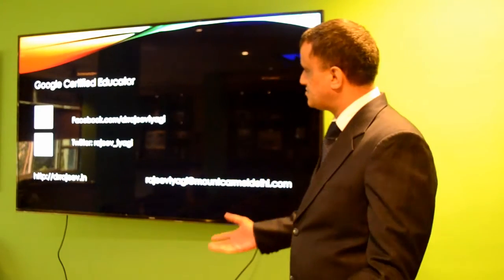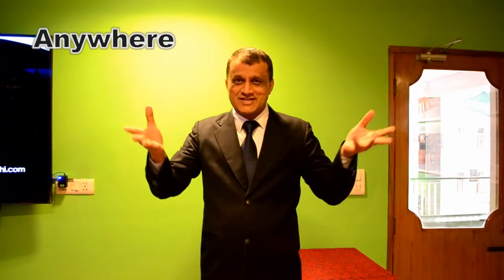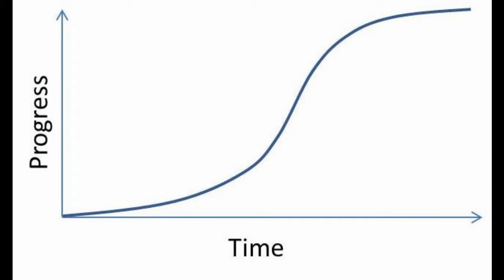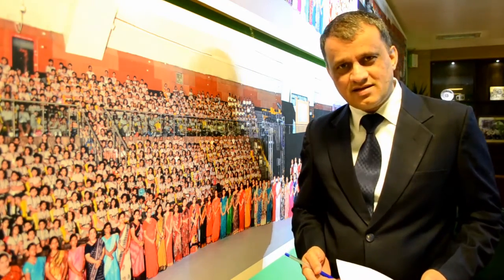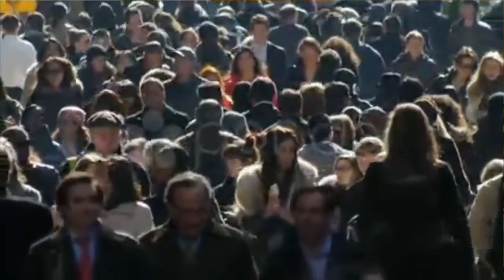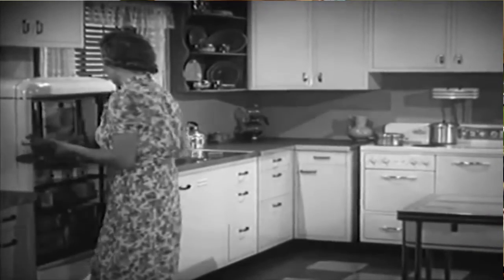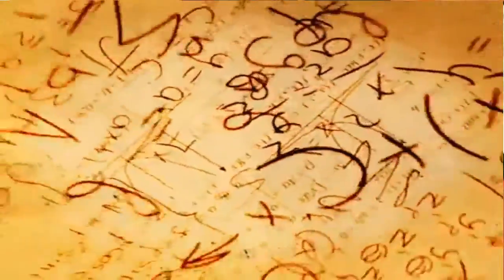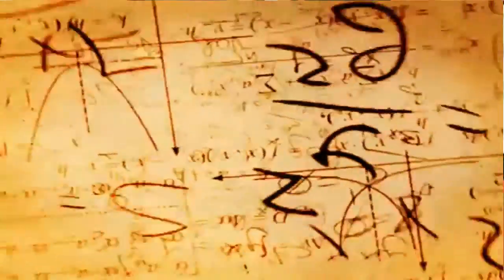Why Teachers oppose tech 720p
Talk at EDHAX conference